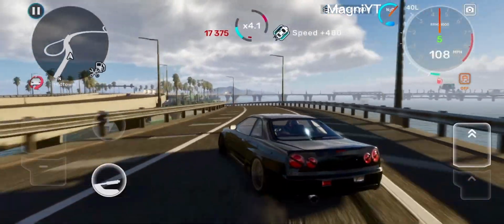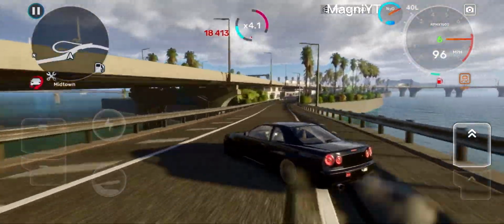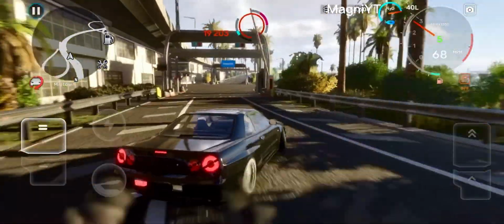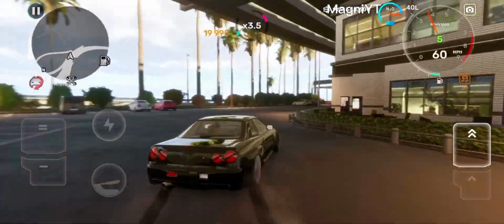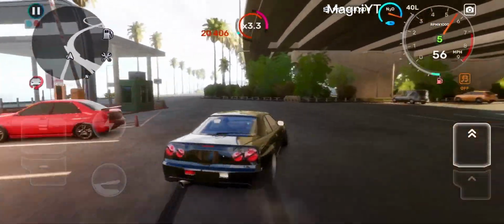What you need to know about CarX street android/IOS (Nissan Skyline gameplay)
CarX street update information about and more. Watch this to boost your gameplay on iPhone X .Enjoy!❤️

Link to my cooler

sangtr#gtr#gtrr34#skyline#r34#skyliner34 #360
#2, carx drift racing 2 tiktok viral
part #*2, carx drift racing 2 viral tiktok part
2,
92vir apexlegendsmobile apexlegendsclips callofduty warzone al#carxdriftracing2viraltiktok #*carxdriftracing2tiktokviral carxviraltiktok carxtiktok carxviralpart#2#carxdriftraci ng2ti ktokpart2
This video is about viral videos on tiktok about carx drift racing 2 tiktokcompilation bmw bmwM3 forza forzamobile crazydriver mobilegaming carX #